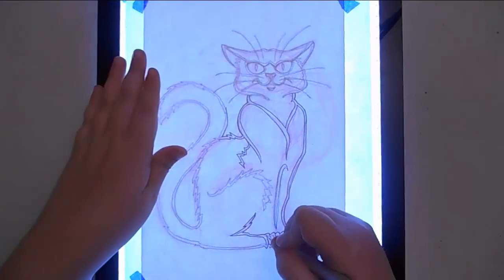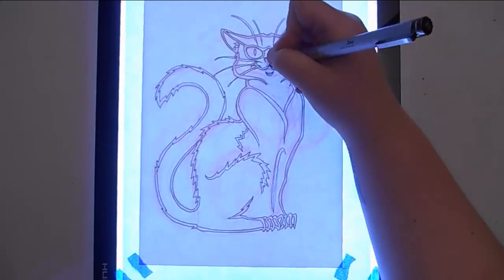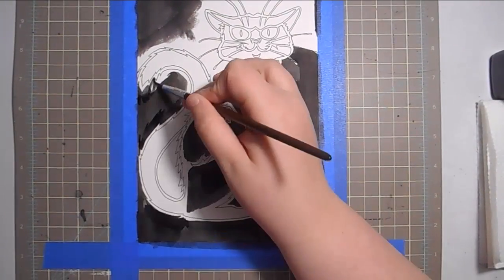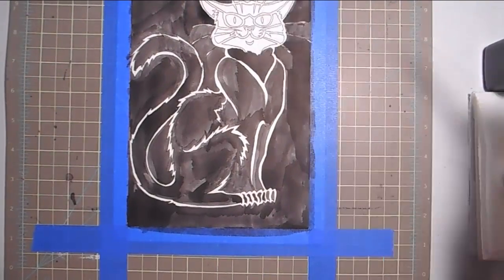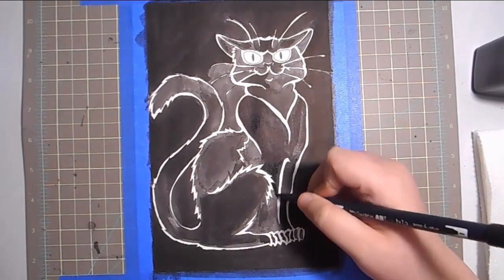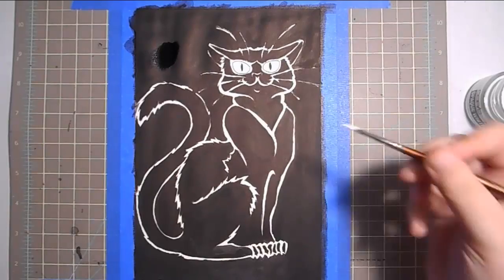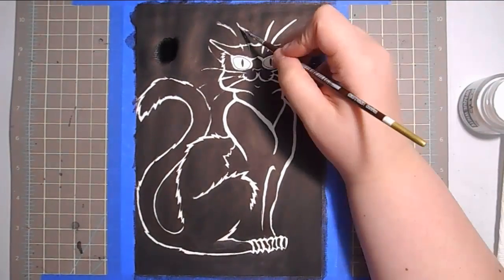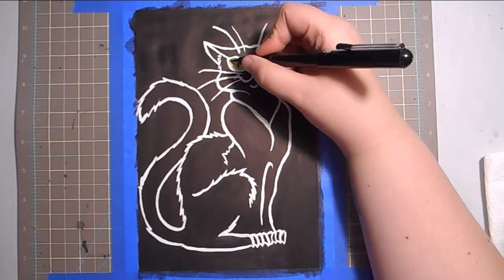LE CHAT NOIR // Day 13 // Inktober Video Challenge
SHOP
ORIGINALS
PRINTS AND MORE!
Vlog Channel:
MATERIALS USED

• Higgins india ink, watered down
• Copic opaque white
• Winsor and Newton gold ink

Recorded with Nikon Coolpix S3500
Edited with Camtasia Studio 8